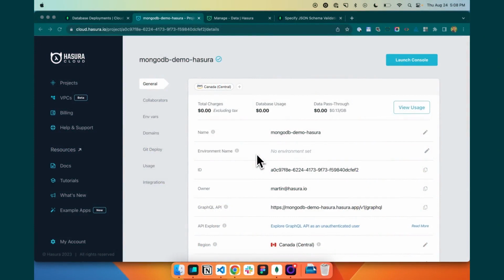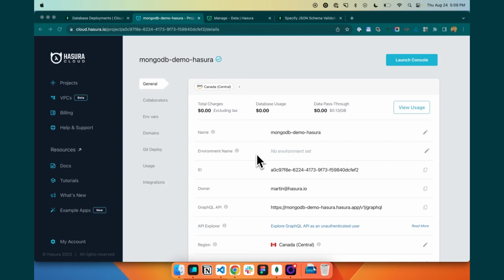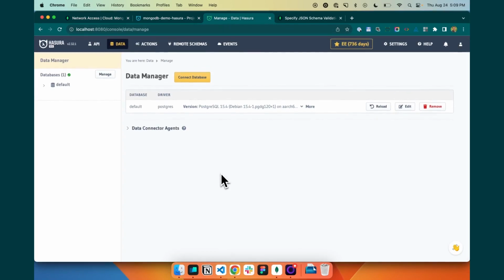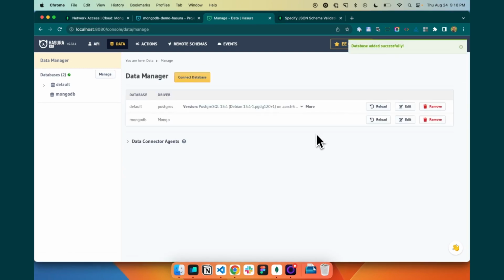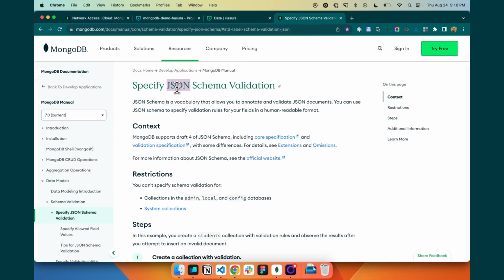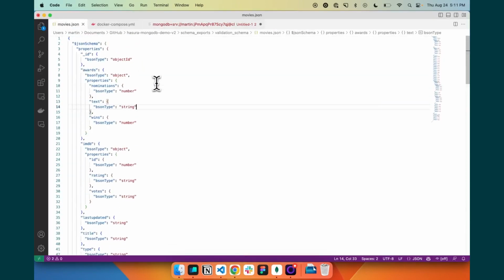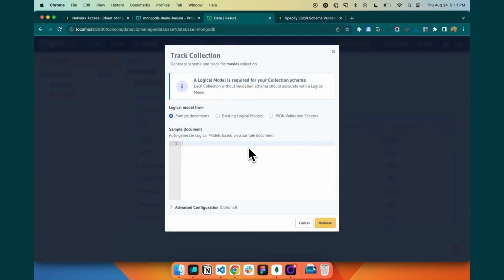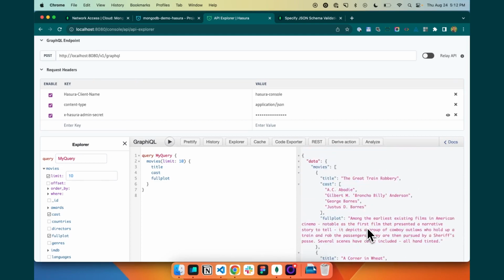Connecting a database: Adding a collection via validation schema - Segment: 2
How to get started with setting up your @MongoDB  data with Hasura. Part 02